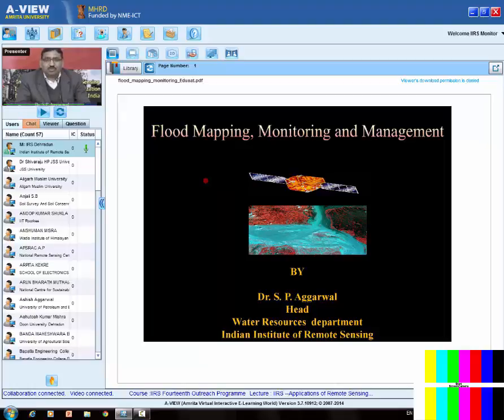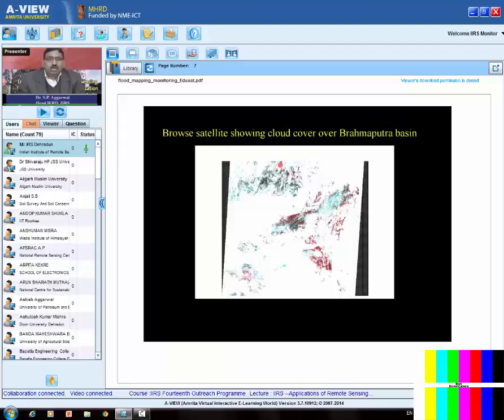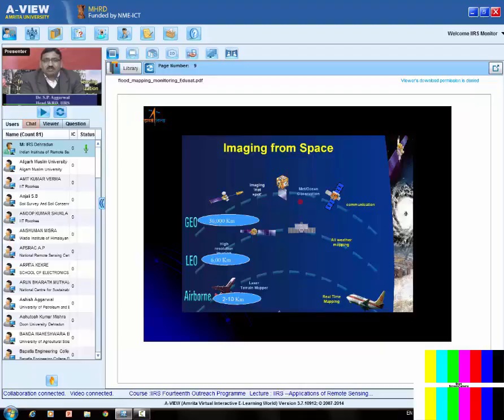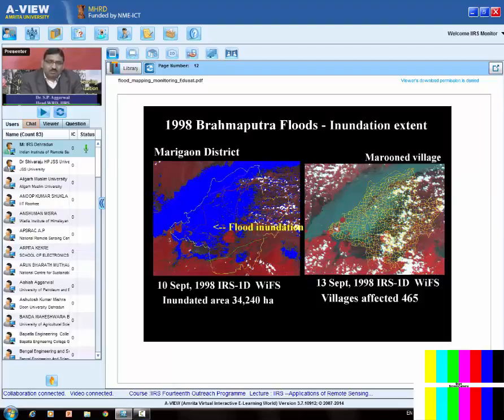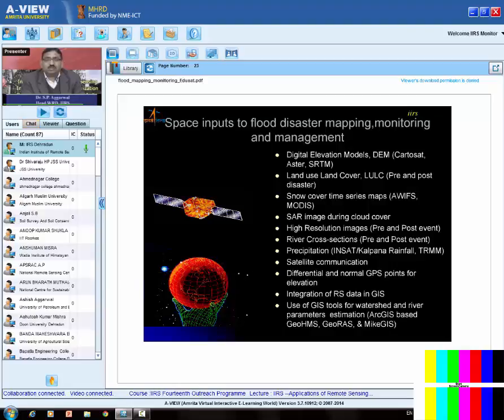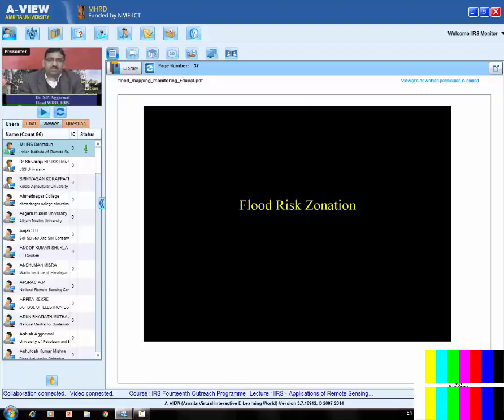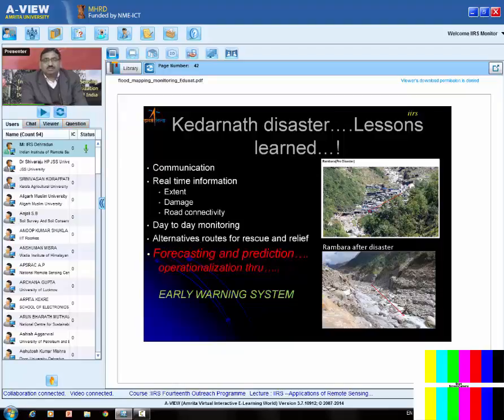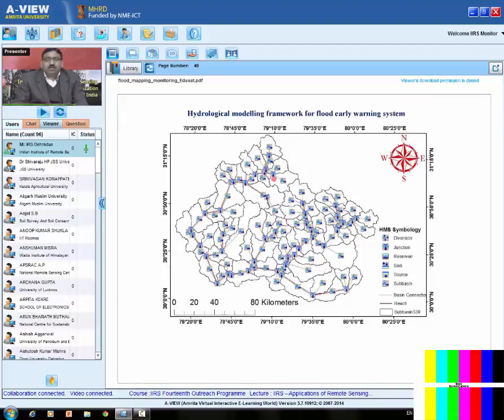RS GIS Application in Flood indundation Mapping Monitoring Managment